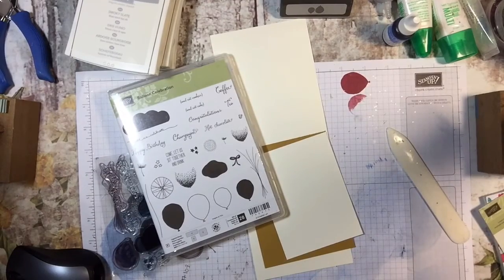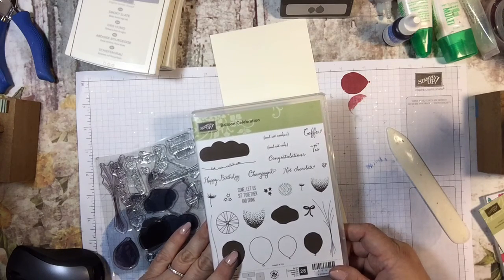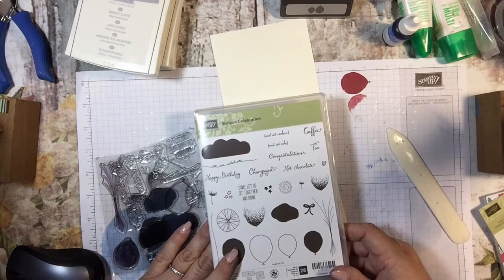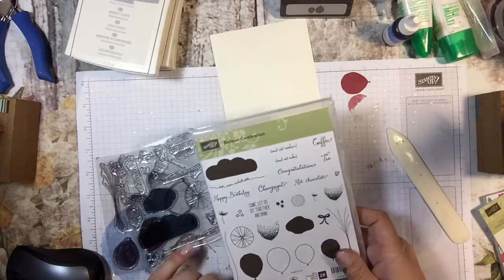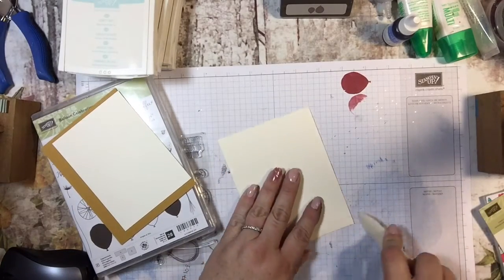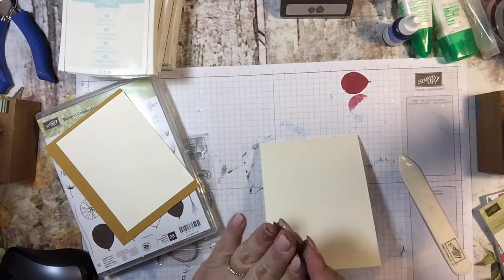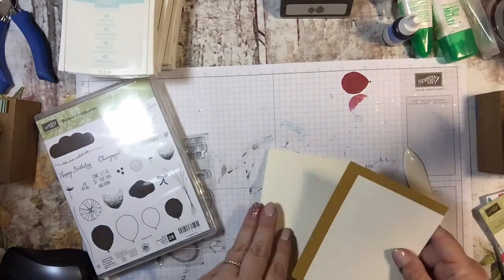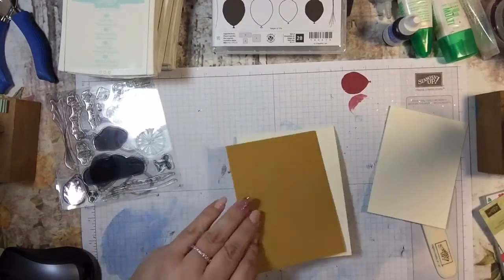Balloon Celebration Stampin' Up! Collab with Tanya Bonus Card